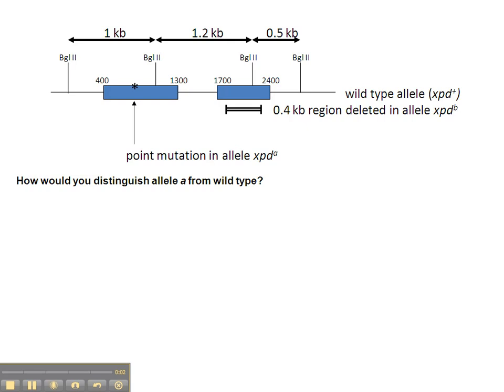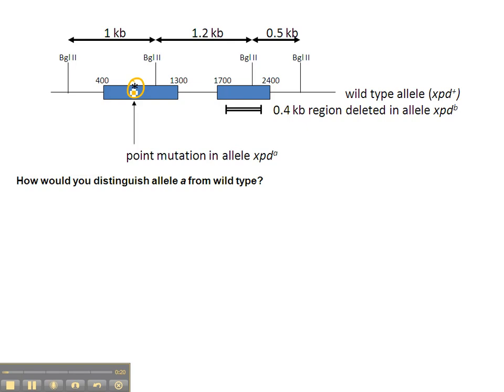Q3: Sequencing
Captured by umbio305